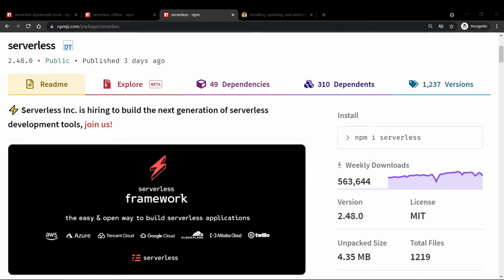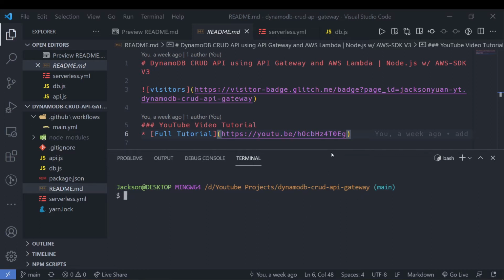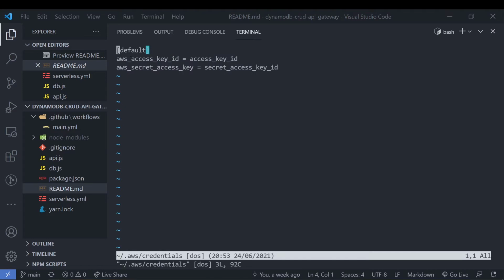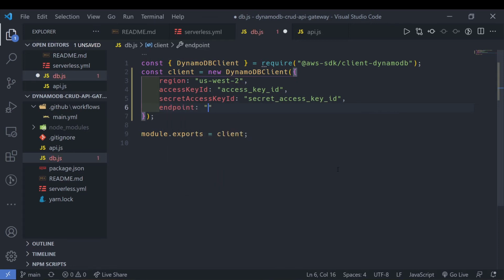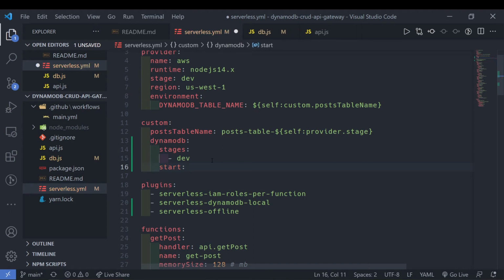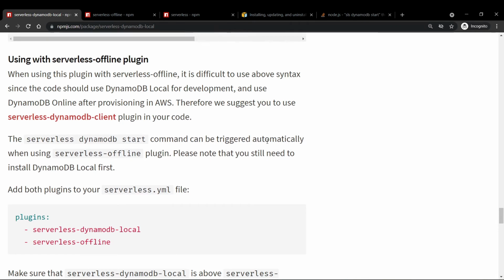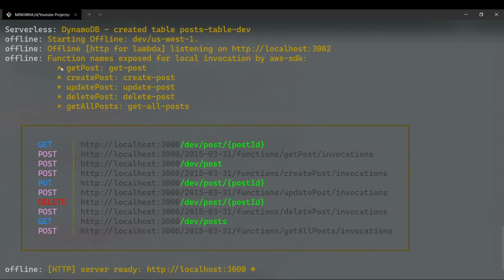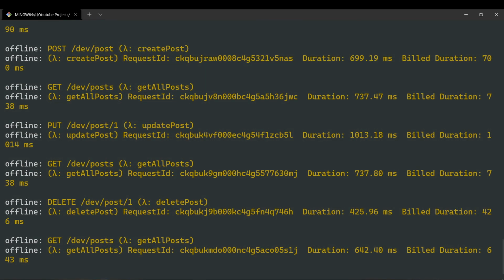Setup a Local Development Environment for Serverless Apps on AWS | Lambda, API Gateway, and DynamoDB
Today we'll be showing how you can set up a local development environment for serverless applications on AWS. We'll be setting up a local version of AWS Lambda, API Gateway, and DynamoDB using Serverless Offline and Serverless DynamoDB Local.

Sections:
00:00 - Intro
00:34 - Installing dependencies
2:05 - Configuring the local environment
8:26 - Running the local environment
10:52 - Testing the local environment

Found this video helpful?